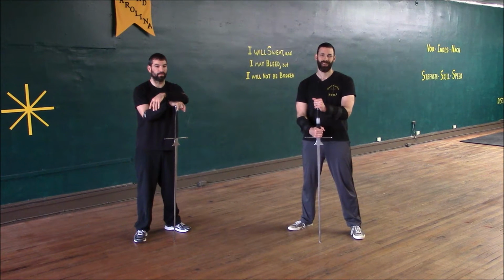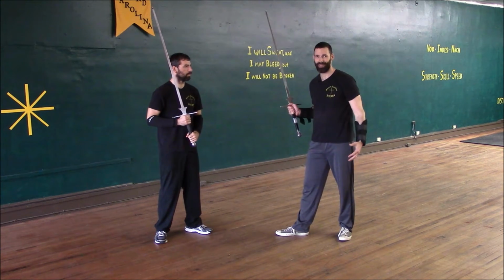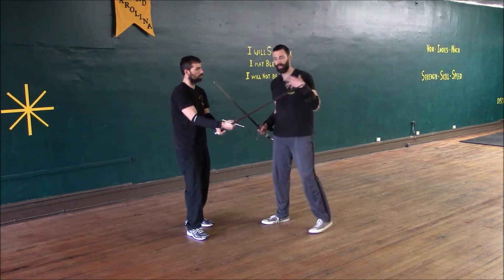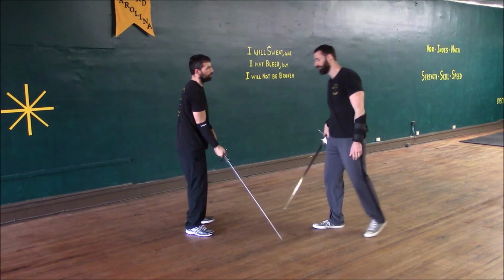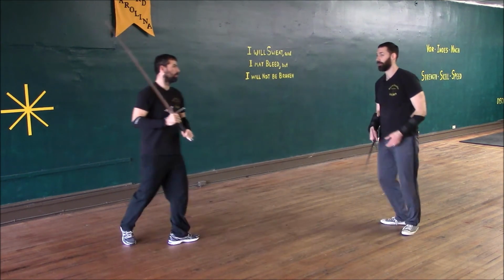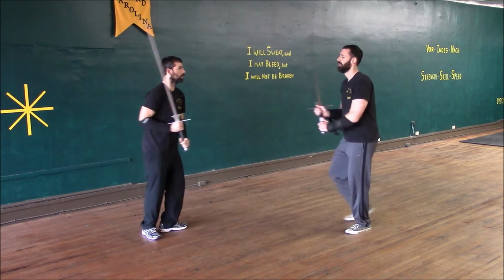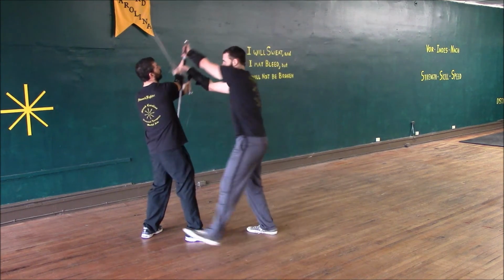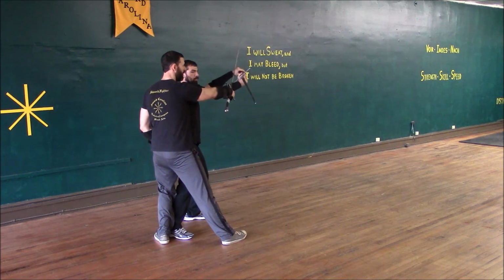Abschneiden: Longsword Lesson 20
Schnitt and Abschneiden: Slices and Slicing Off.  These are our interpretations of this portion of Liechtenauer's teachings from the Döbringer Codex.  Slicing is one of the 3 basic attacks at your disposal, but sometimes it does not get as much press as Cutting and Thrusting.  Still, it is an important part of this Historical European Martial Art.

This video started to get a bit long, so we will follow up with Hände drücken next time.  You guys rock!